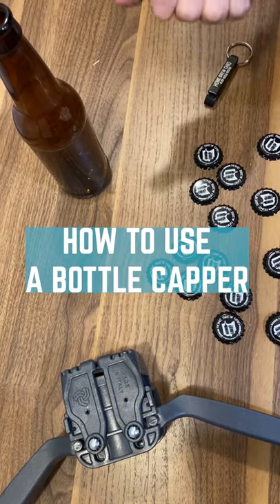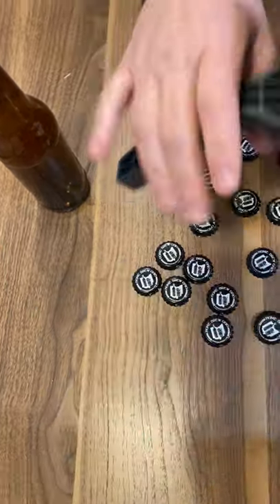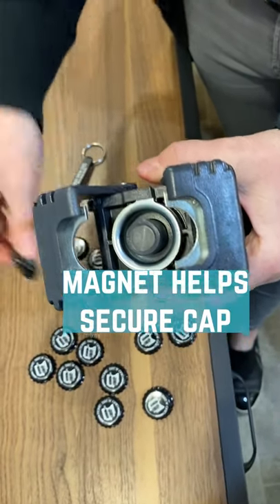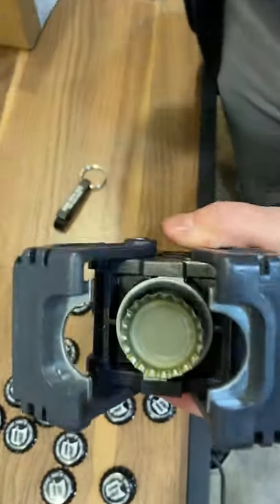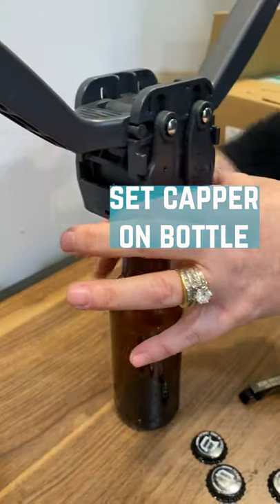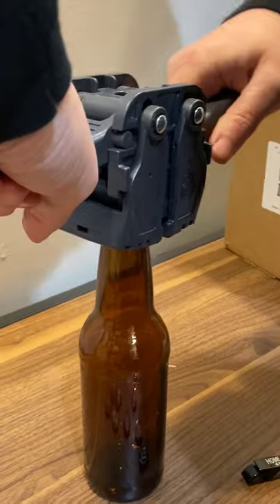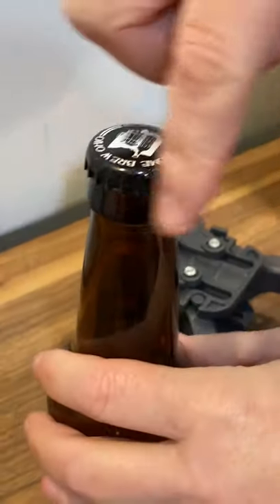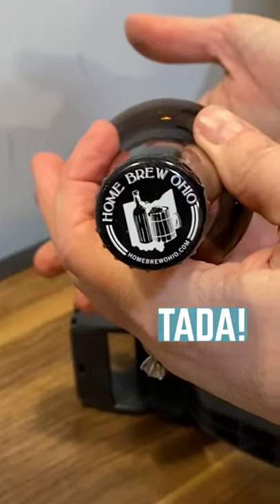How To Use a Bottle Capper for Homebrewing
Here's how to use a bottle capper.